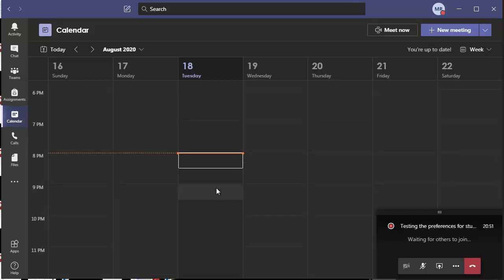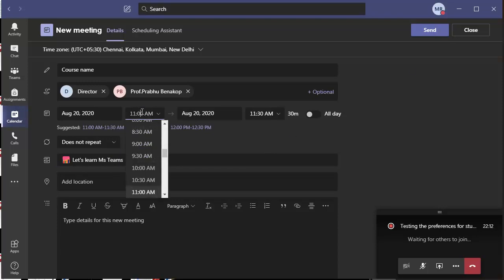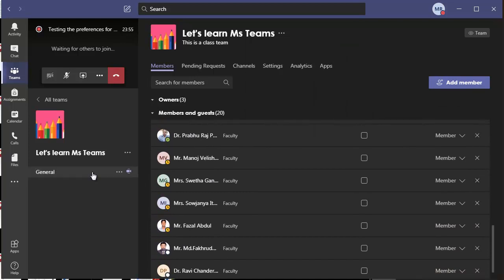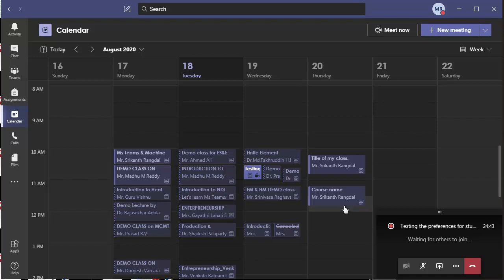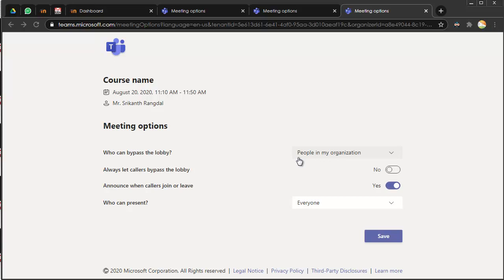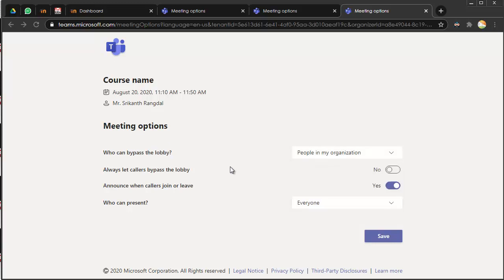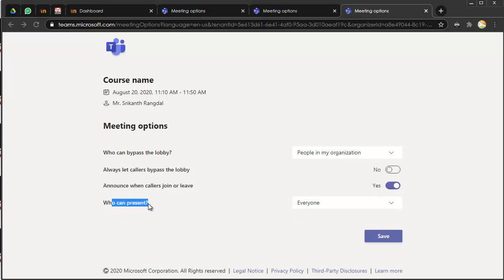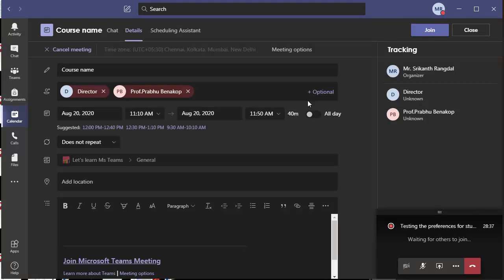How to schedule a meeting that avoid students taking control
In microsoft teams any member can take control of the presentation & that is kind of annoying when its used by educators to take class. This is because students can take control & start sharing their own stuff.

Here I am talking about a hidden option that magically appears. Now you as the organiser can choose to be the only presenter & students cannot take control.

CADiMate + 4&by